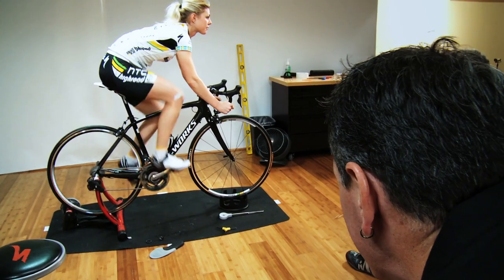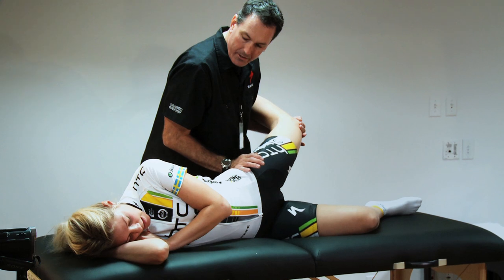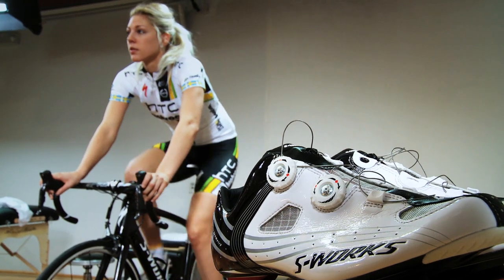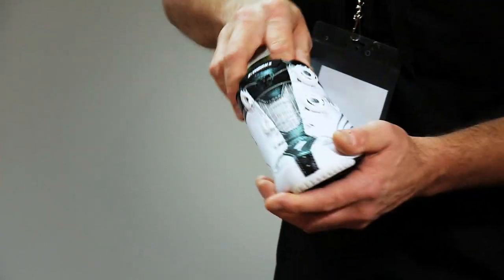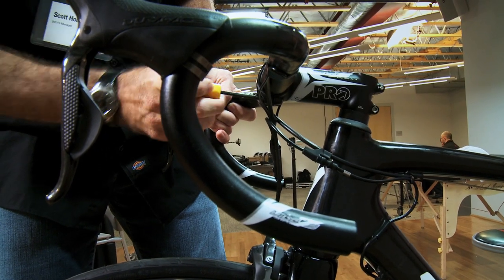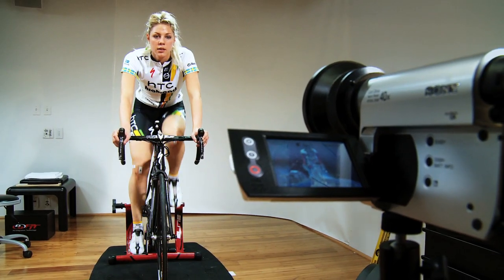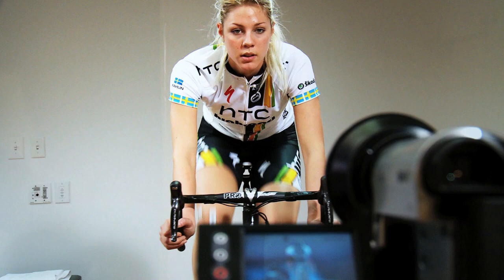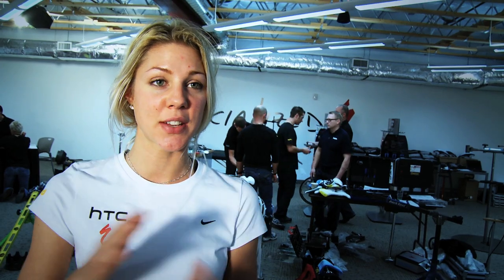BG Fit Testimonial - Emelia Fahlin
HTC - High Road came through Specialized's Morgan Hill offices for a pre-season session with our BG Fit professors and the team from Boulder Center for Sports Medicine. Emelia Fahlin was just one of many riders who reaped the rewards of a better fitting bicycle.